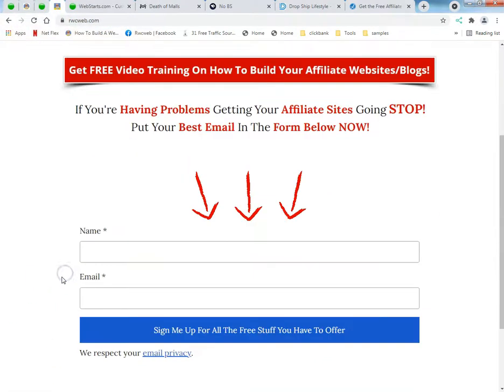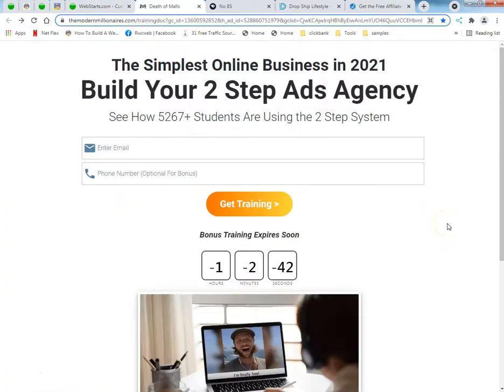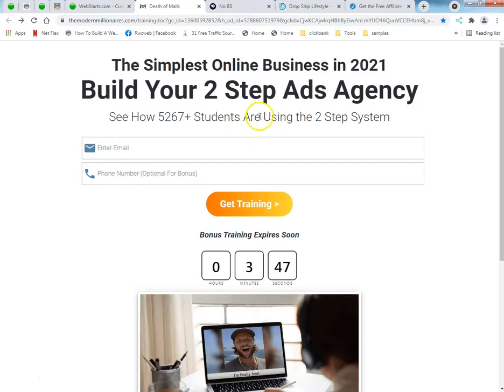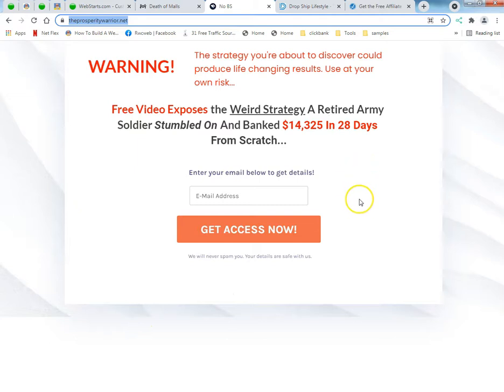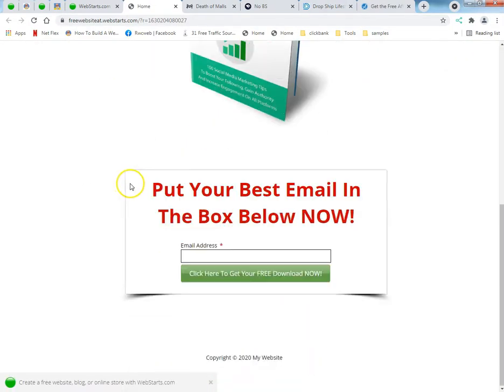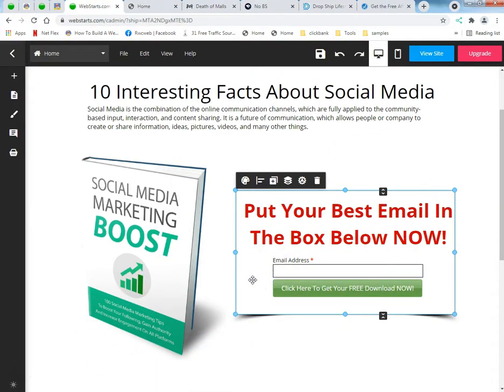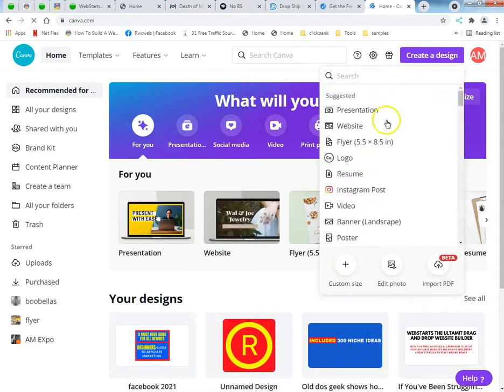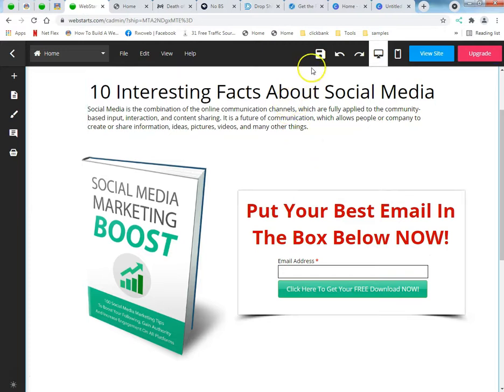How To Use Webstarts 2021 Part-6 Of 10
In These Videos You'll Learn Some Tips On How To Use Webstarts

For Anyone Who Wants To Create Their Own Website For FREE

All There Features And More!
►Web Hosting
►Email Marketing
►Blogging
►Member Site
►Mobile Ready
►SEO Submission
►Hosted Video
►Live Chat
►Right Click Disable
►Favicon Support
►Icon Library
►Image Library
►Run A Web Design Business